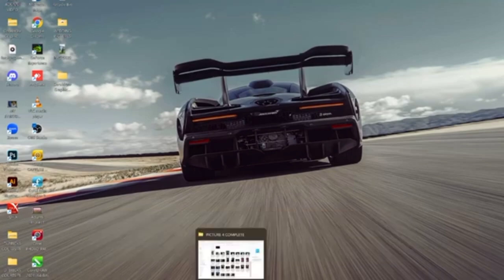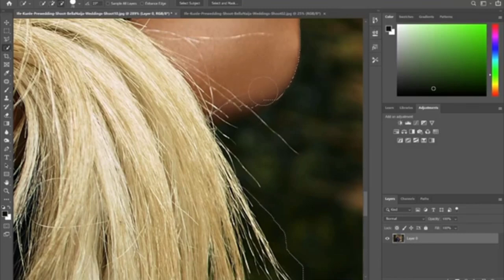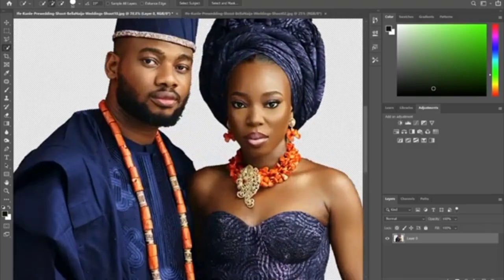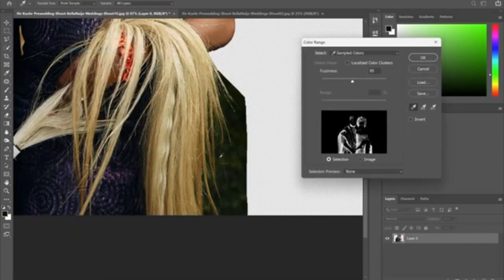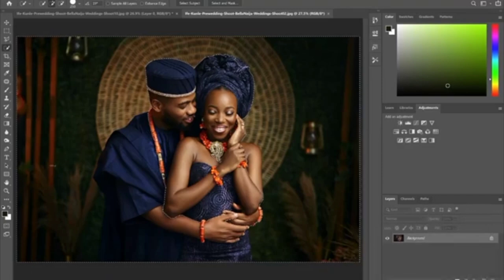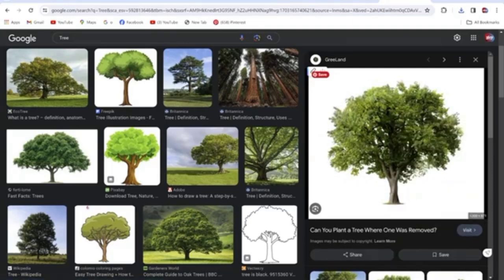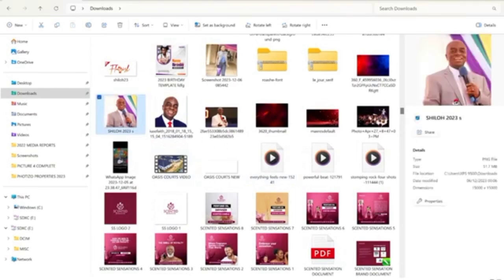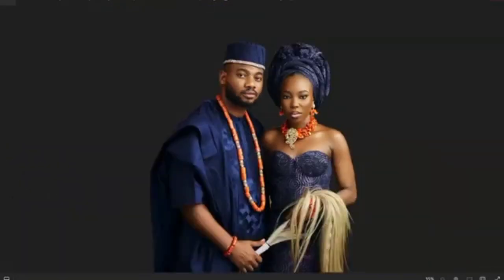How to Remove Image Background in Photoshop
In this tutorial I will be teaching you how to Remove Background from Image in Photoshop